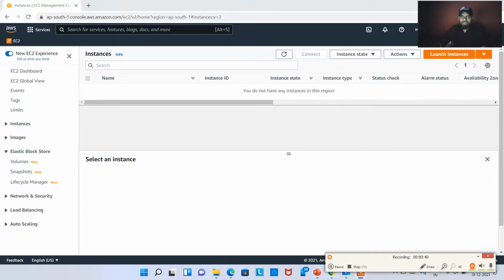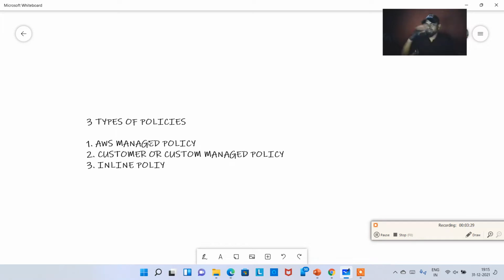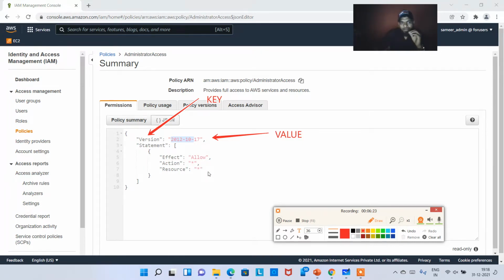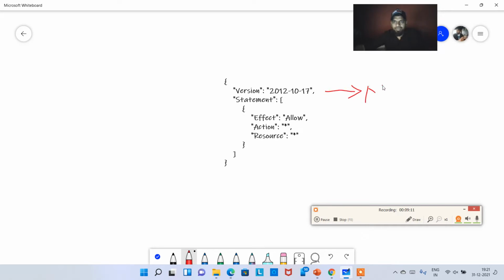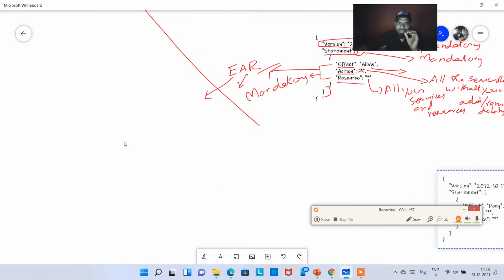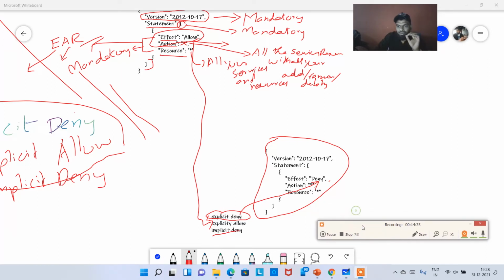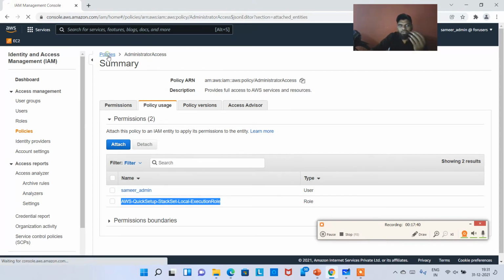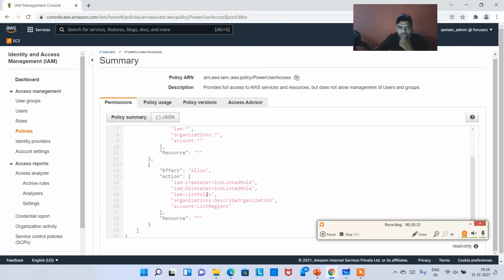10_AWS IAM Policies deep dive for beginners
This video explaining about json policy document on how to read it